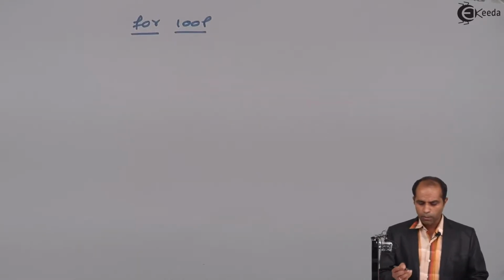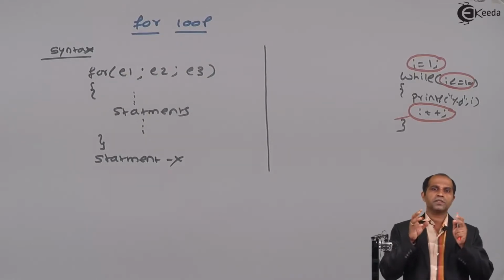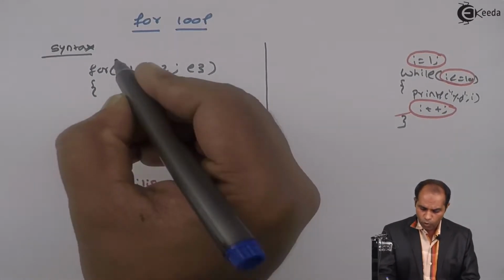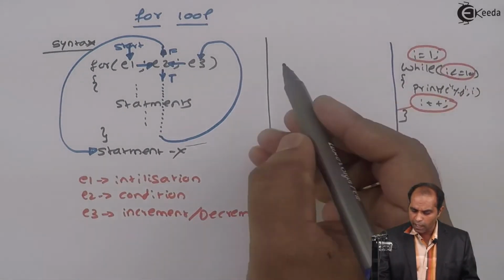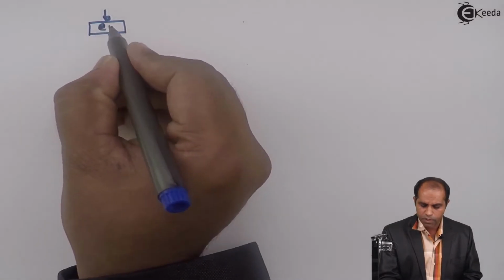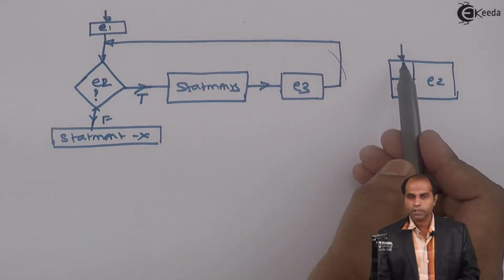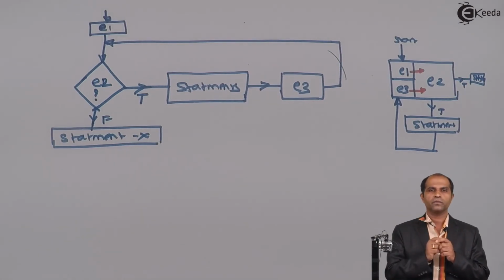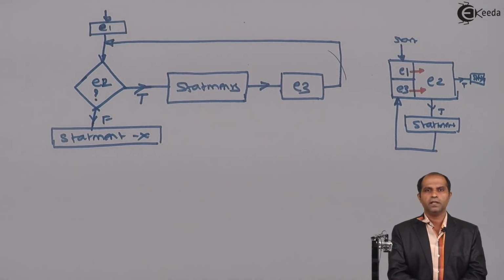For Loop Syntax, Flow Chart and Example - Conditional or Selection Control Instruction